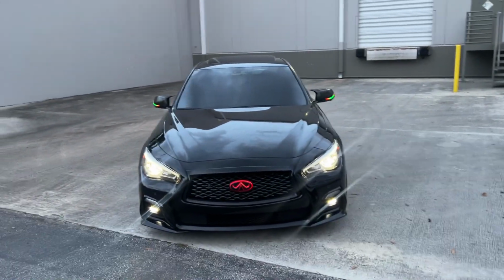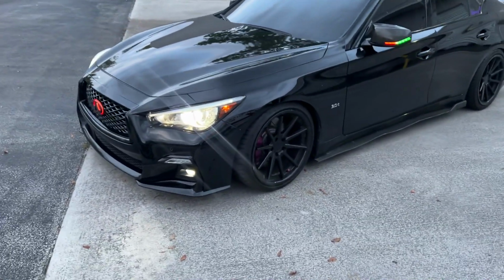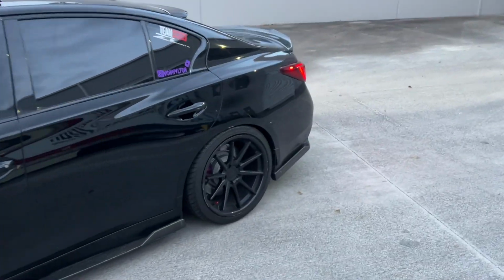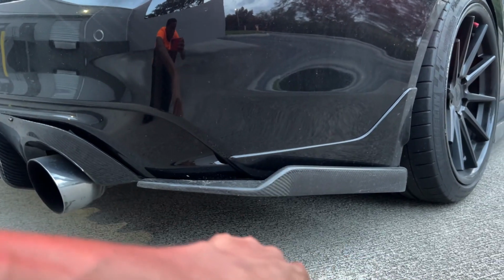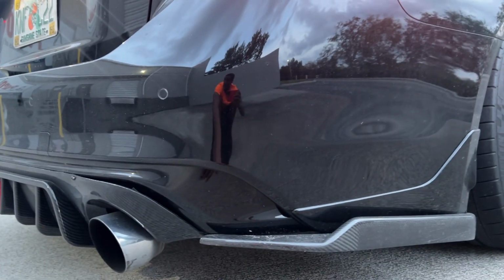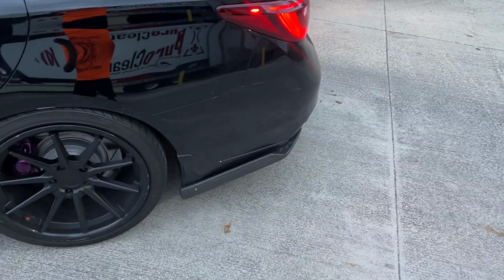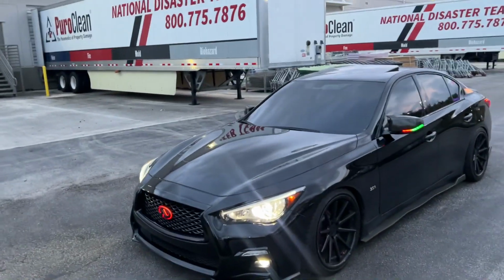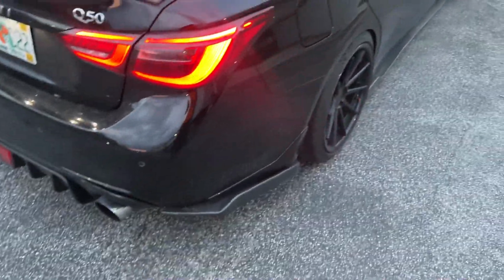MAKING MY TUNED Q50 A LIL LOUDER! (SOHO MOTORSPORTS EXHAUST REVIEW)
Q50 SohoMotorsports Catback Walkthrough (Best exhaust?!)

✦Lets Break 10 Likes?!?✦